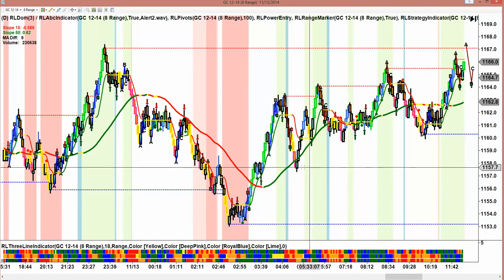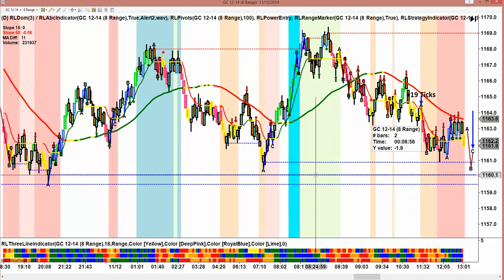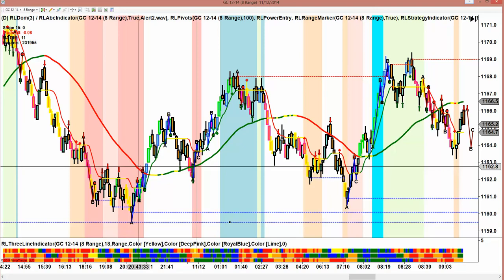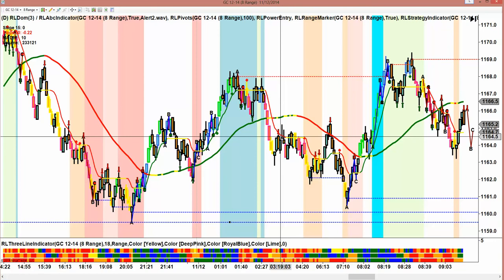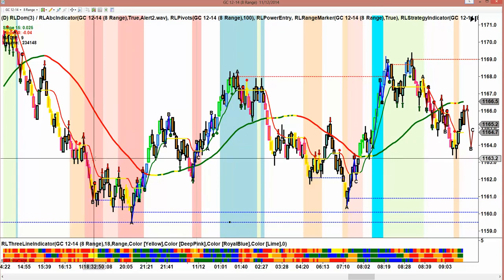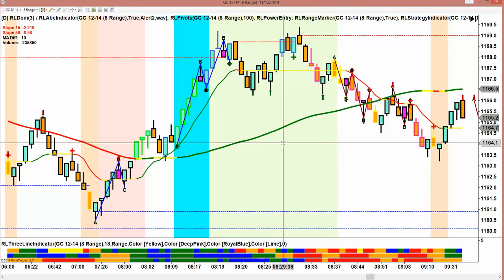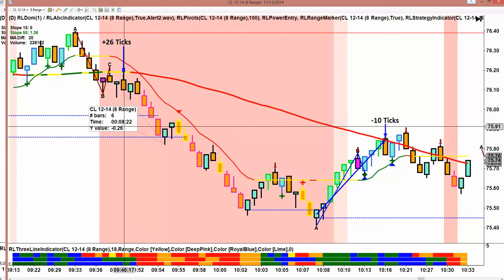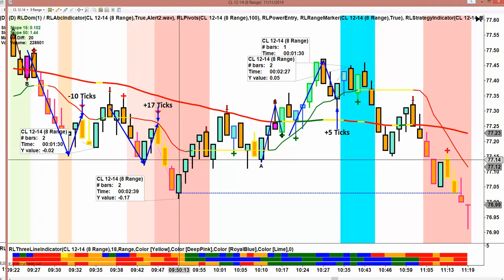RIGHT LINE TRADING 11 14 14 RL BIAS INDICATOR EXPLAINED